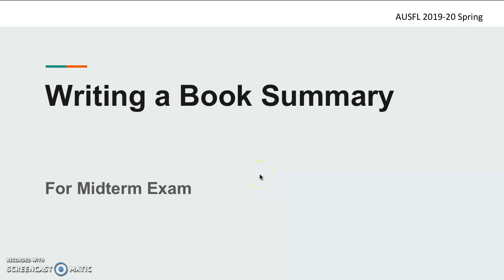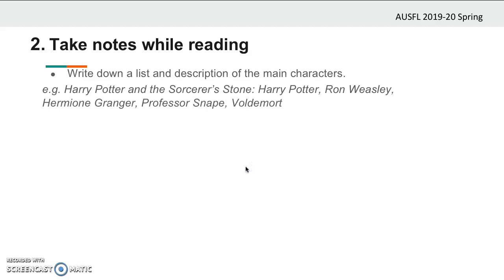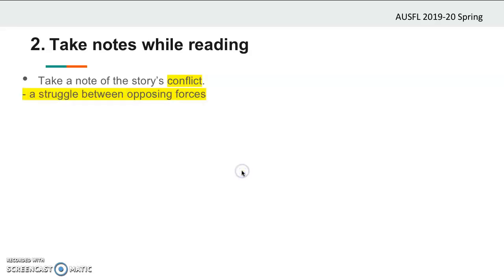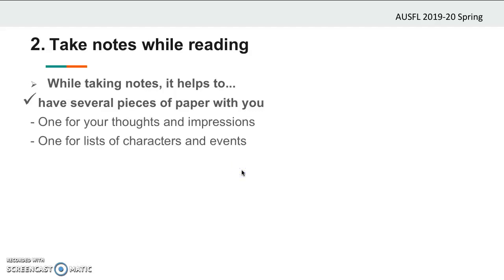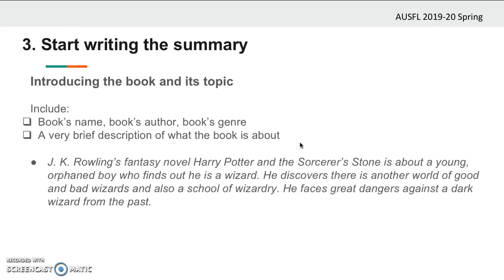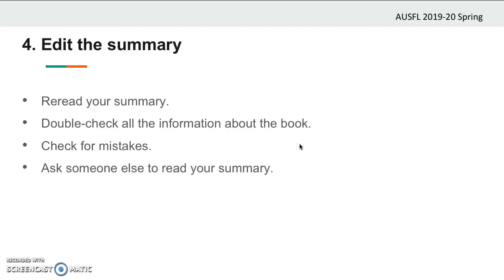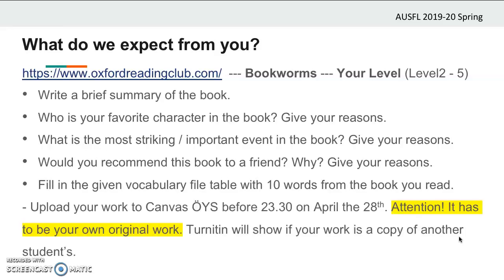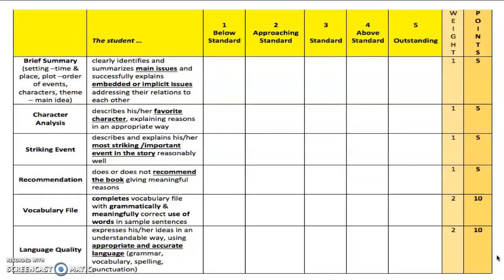WRITING: Book Summary ENG - MT Task